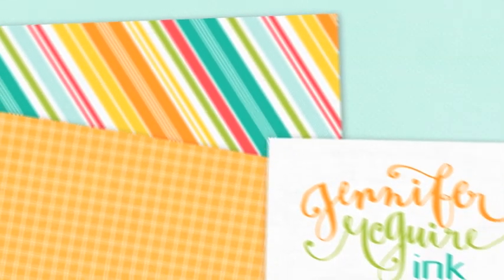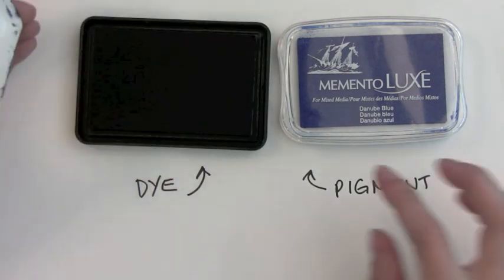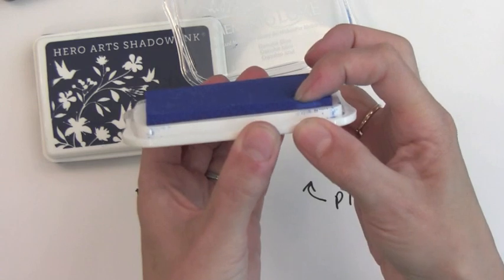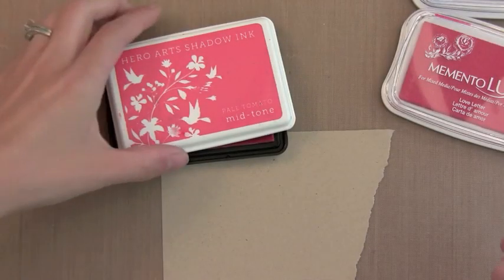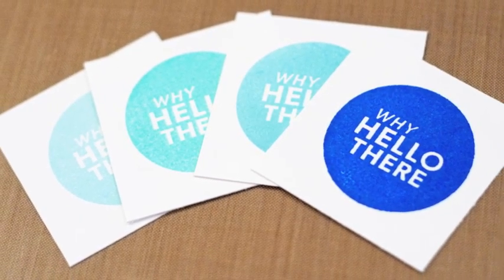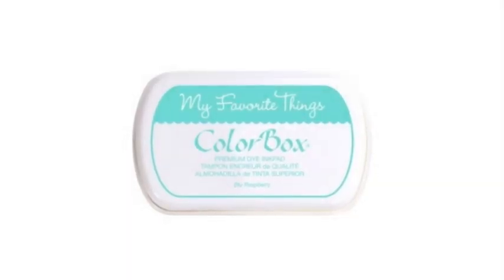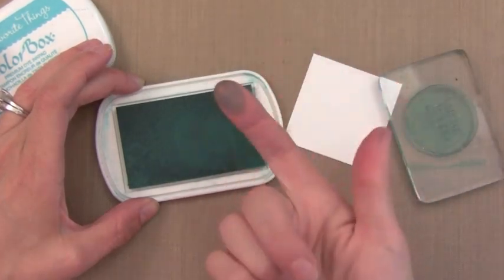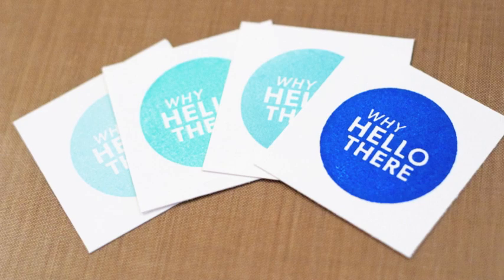Ink Comparison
Shares info on pigment vs. dye Ink... and Memento Luxe, Hero Arts Shadow and My Favorite Things Inks.